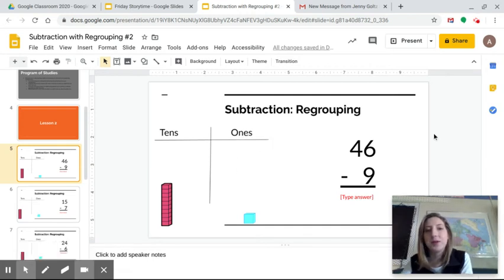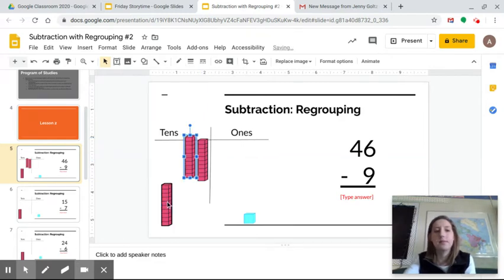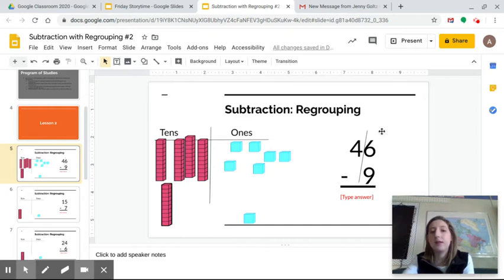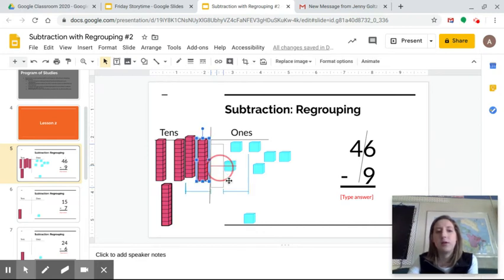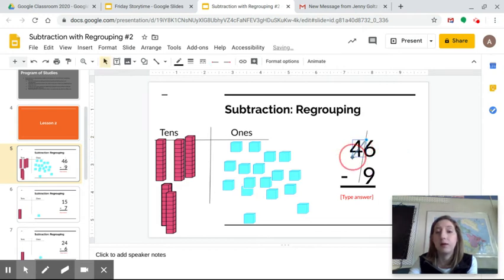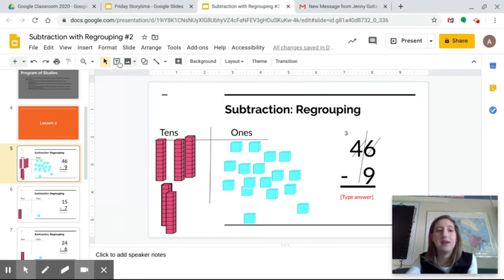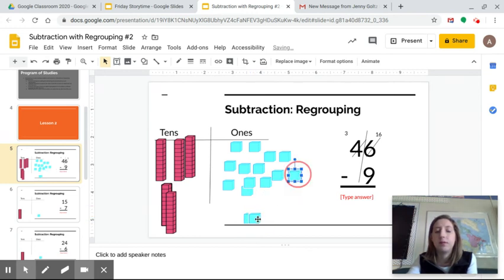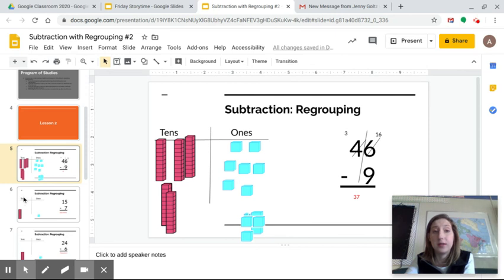Subtraction with regrouping 2 by 1 digit